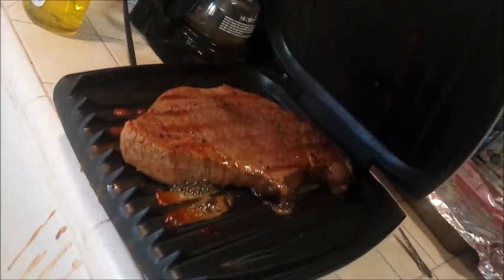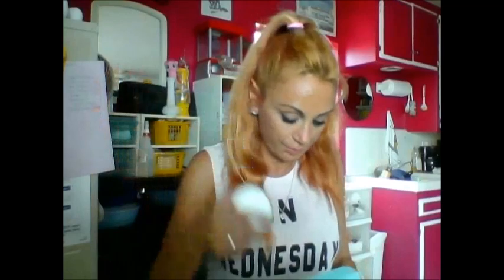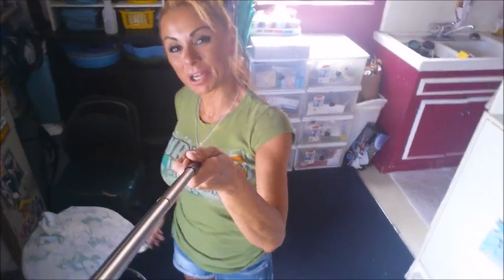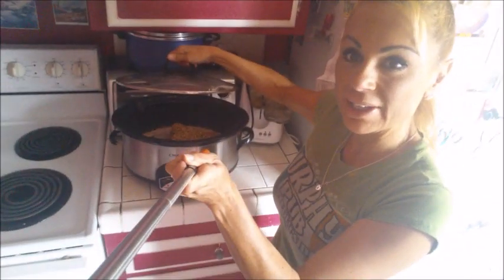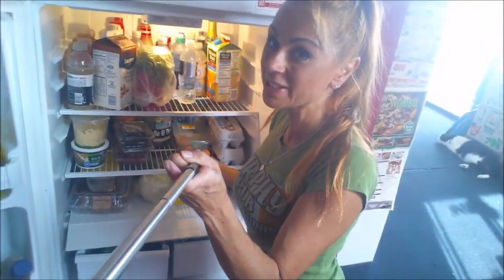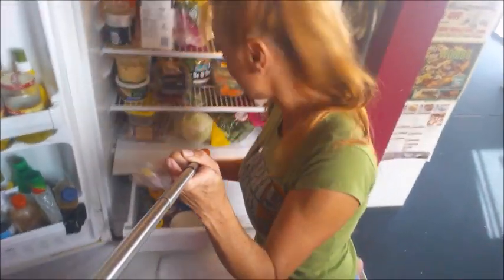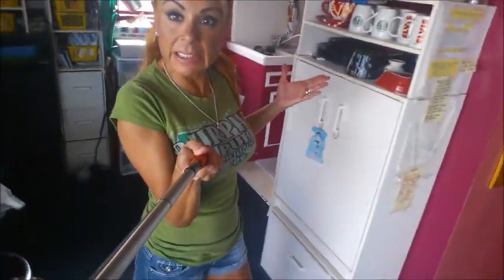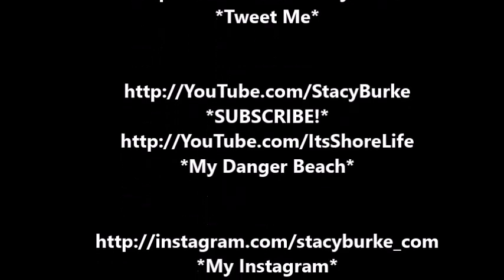What is in my Fridge? St. Patty`s Edition